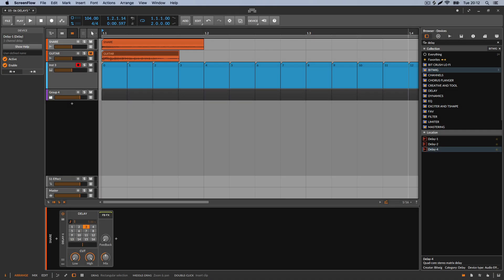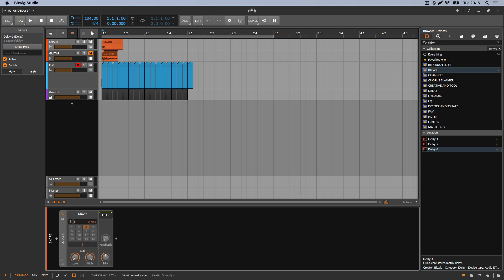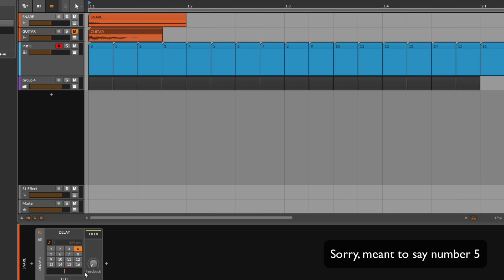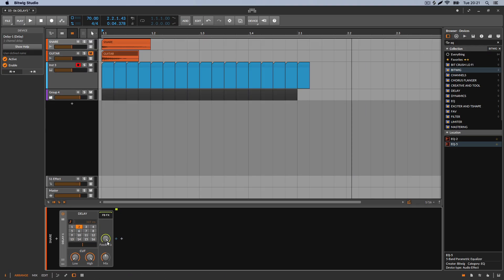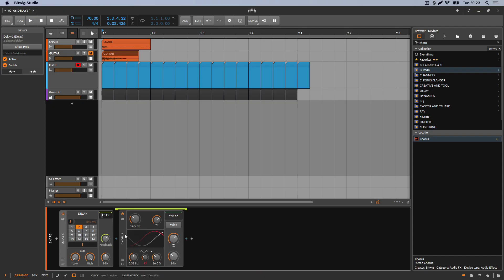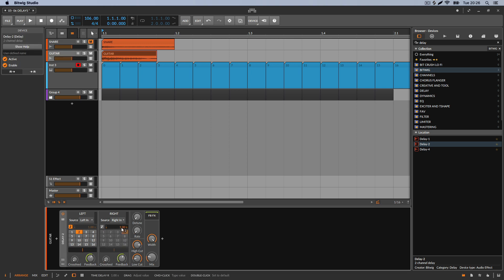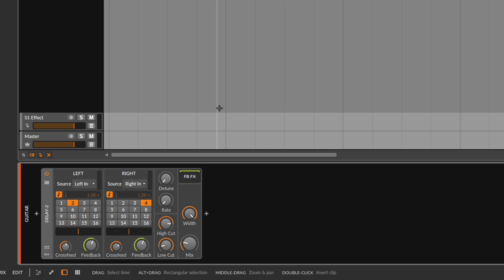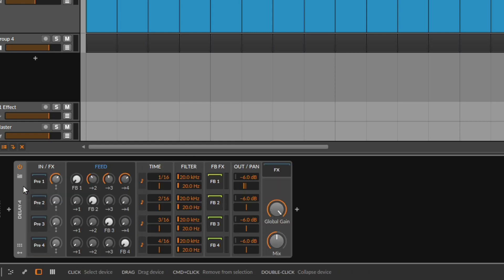Understanding the Bitwig Delay-1 and Delay-2 Device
Welcome to the Bitwig tutorials on XNB. Since some devices on Bitwig are very hard to understand, i will be breaking them down for you so you can use it with no problems at all. On this occasion we will talk about the Delay-1 and 2 device.